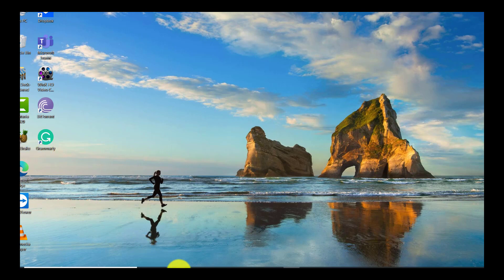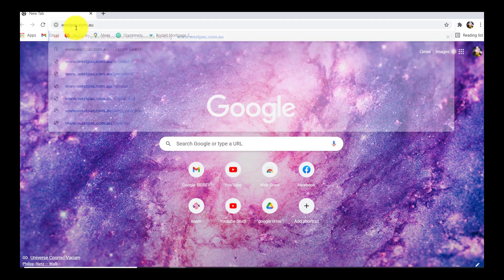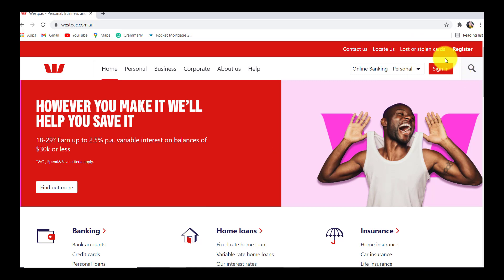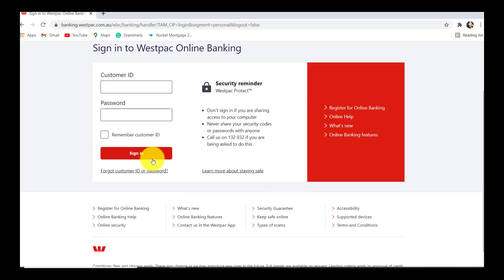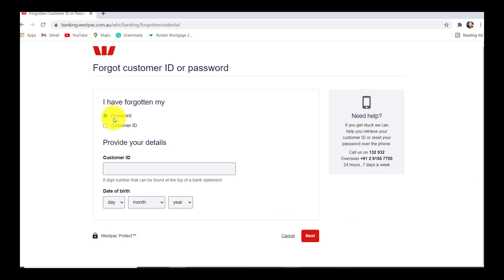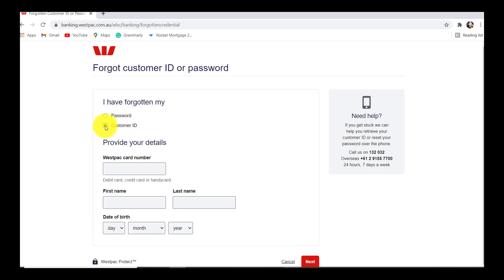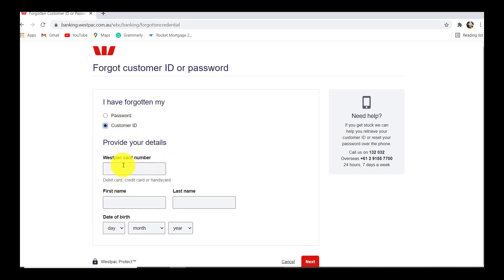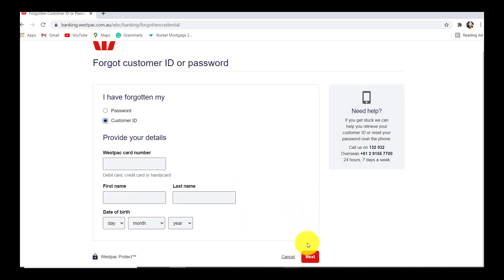How to Recover Westpac Online Banking Customer ID?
Westpac is Australia's oldest bank and company, one of four major banking organizations in Australia, and one of the largest banks in New Zealand. The bank provides a broad range of banking and financial services in these markets, including consumer, business, and institutional banking, and wealth management services.

This video guides you in quick easy steps to recover the customer id of the online banking service of Westpac

Then click on the sign-in option
Now, click on forgot customer id or password option
Then, choose the customer id option and enter your Westpac card number, last name, and date of birth
Click on next and after that follow all the instructions that will be provided to recover the customer id of the online banking service of Westpac bank

How can I find my customer ID for Westpac?

How do I unlock my Westpac account?

How do I reset my Westpac password?

What is the customer ID in bank?